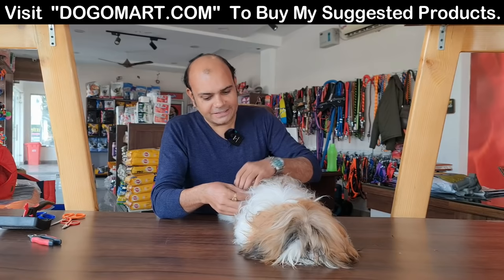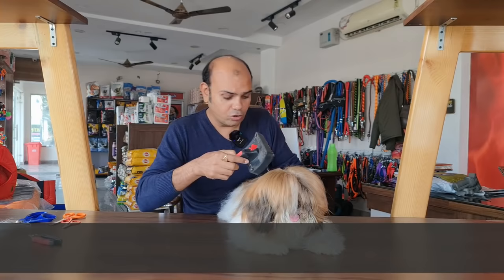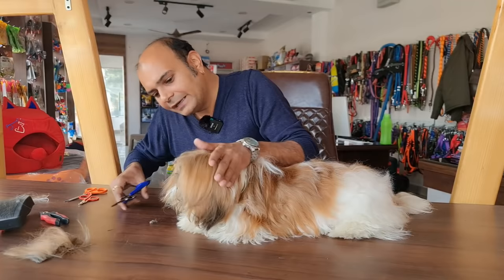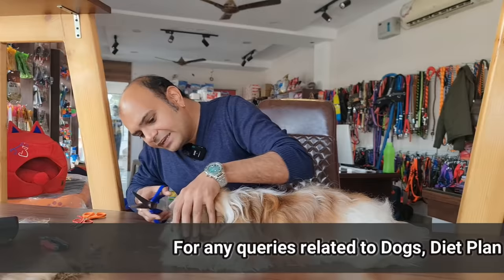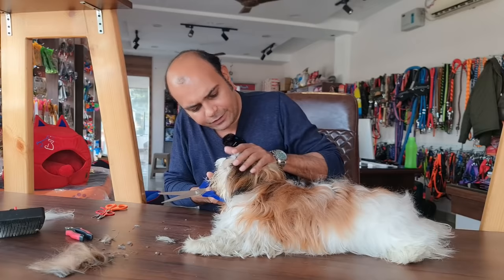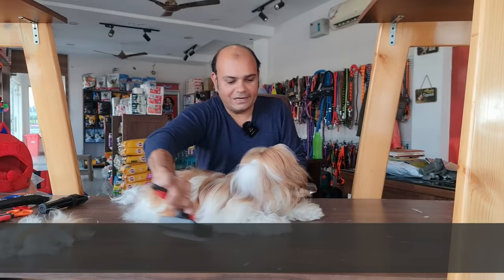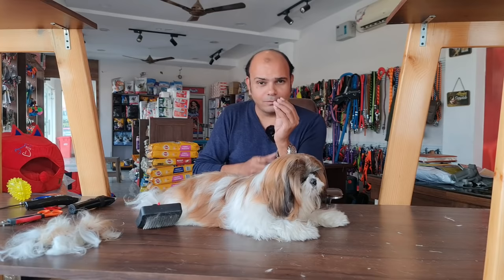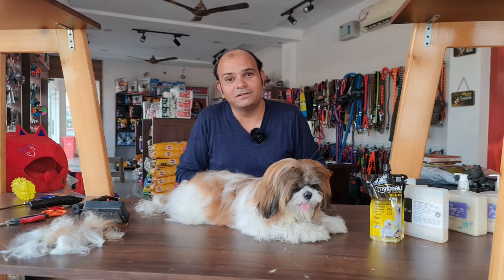Shih Tzu Hair Cutting at Home | Easy and Right Way for Shih Tzu Grooming | Baadal Bhandaari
Hello everyone, I'm Baadal Bhandaari and I welcome you to your favorite YouTube channel that's Dogs Your Friends Forever (DYFF).

In this video, I would like to share the easy and right way to cut the hair of your lovely dog. Shih Tzu is a very cute and loving dog and we'll see its grooming and maintenance.

I would love to help you to choose the right dog breed and the right time to get these cute creatures in your life. The motive of this video is to request you all to please care about your dogs and puppies as your child or please don't adopt or purchase these cute creatures until you are not prepared.

Link to the video  (Shih Tzu Operated Successfully | Hind Leg Problems In Toy Puppy Dog Breed) as given below:-

Link to the previous video about (Shih Tzu Recovered Successfully | Hind Leg Problems In Toy Puppy Dog Breed | DYFF | Baadal Bhandaari) as given below:-